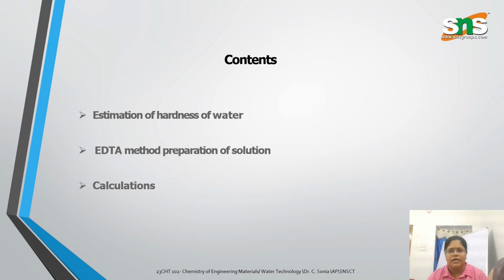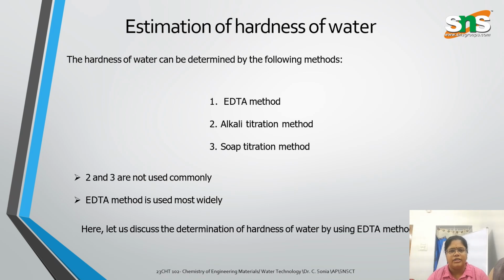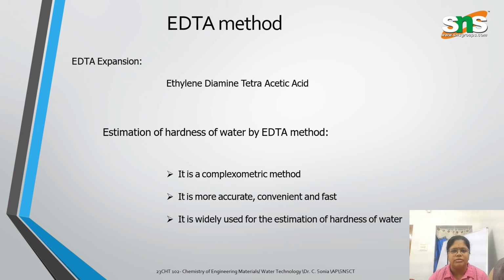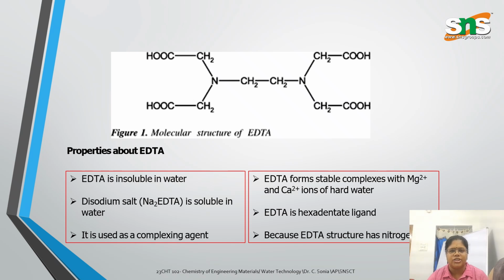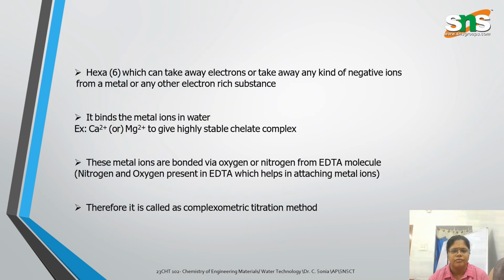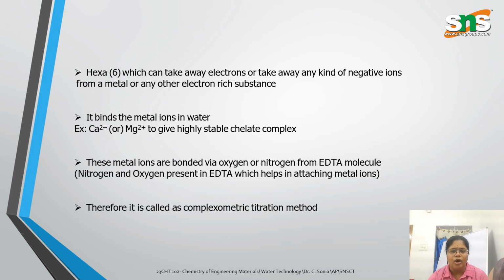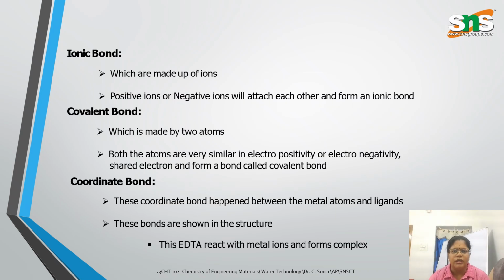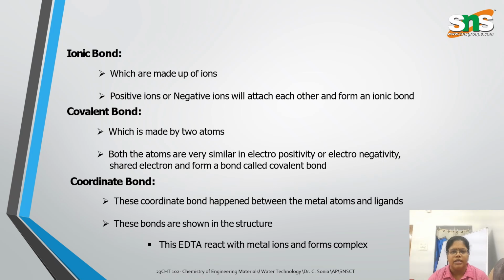Engineering Chemistrty | Water and Hardness of water | SNS institutions